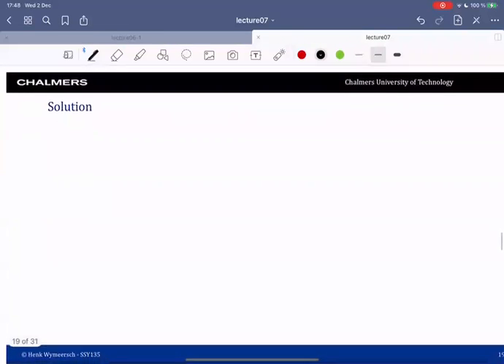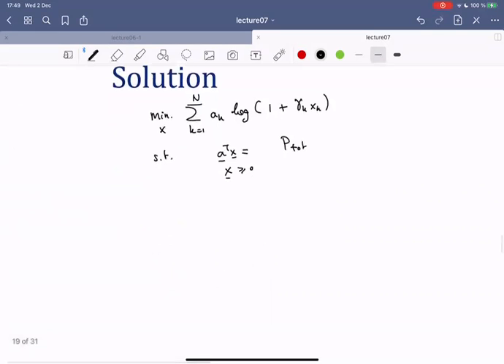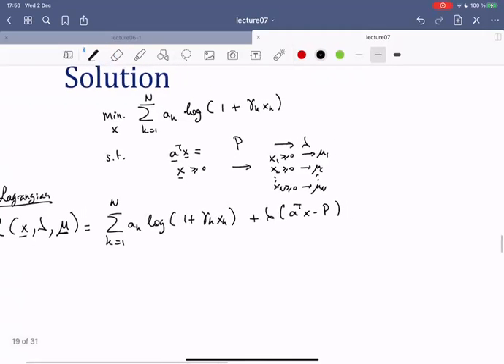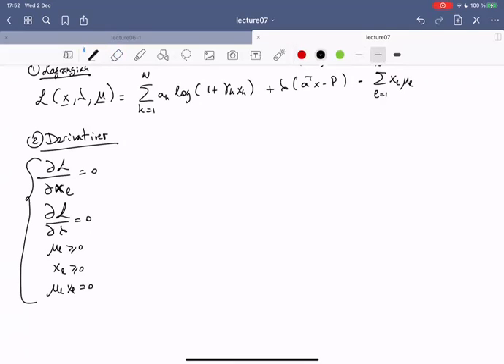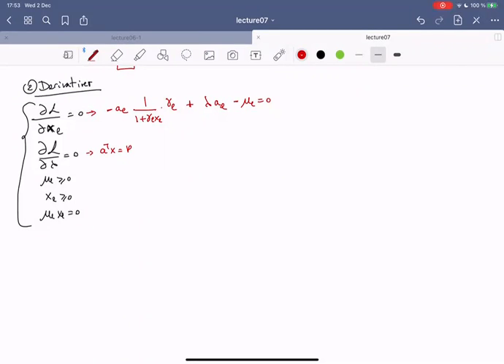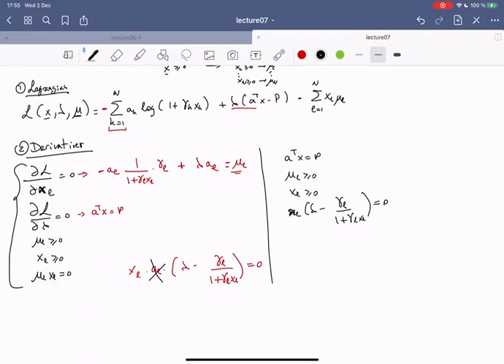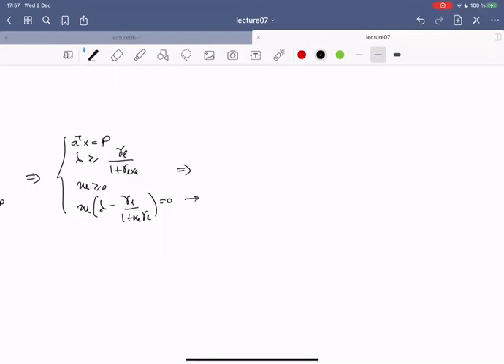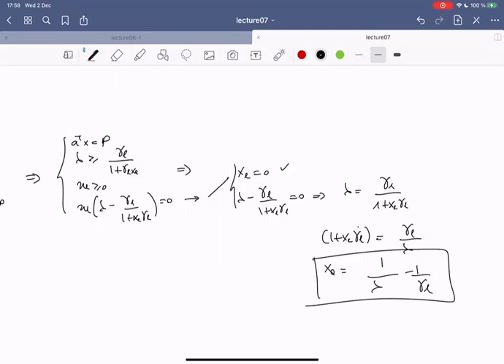Lecture 7 part 3: Adaptive transmission - Power and rate allocation